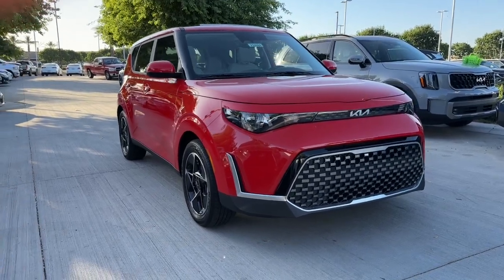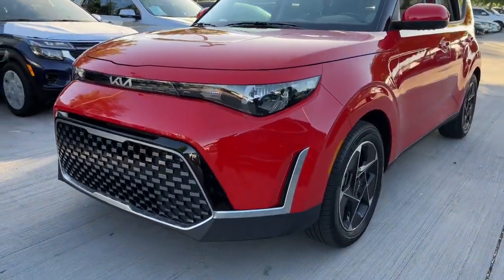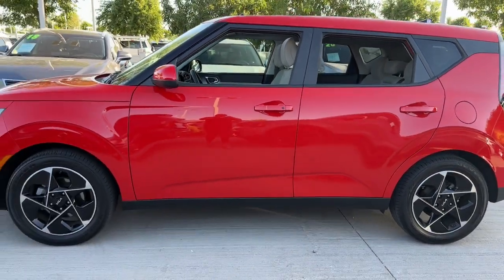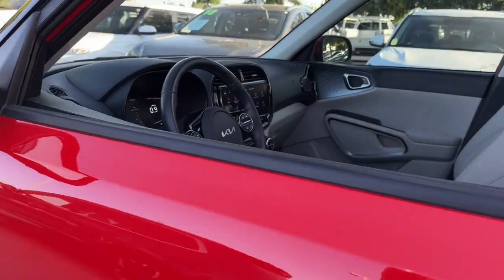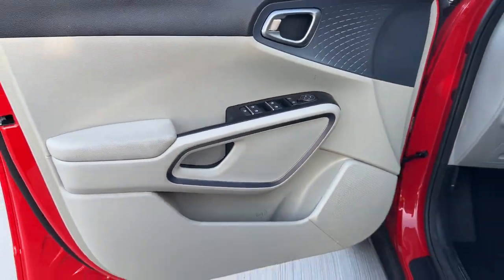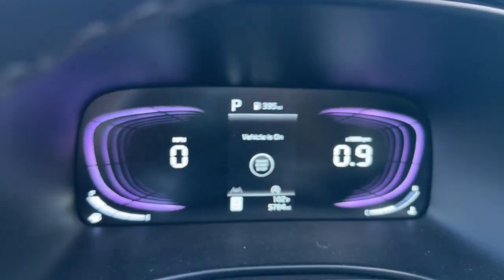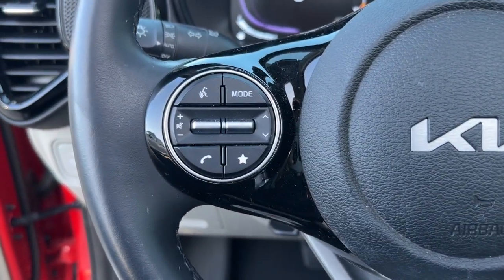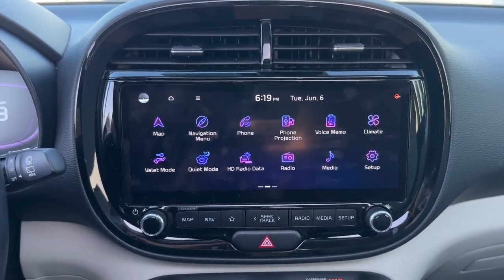2023 Kia Soul Gilbert, Chandler, Mesa, Queen Creek, San Tan, AZ 230869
Inferno Red New 2023 Kia Soul EX available in Gilbert, Arizona at Horne Kia. Servicing the Chandler, Mesa, Queen Creek, San Tan, AZ area.

Horne Kia
1465 E Motorplex Loop